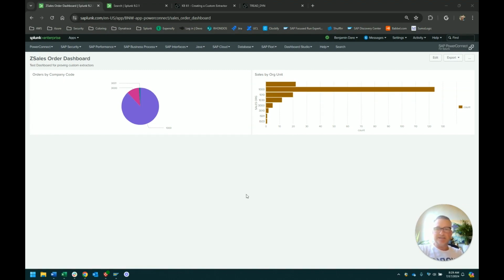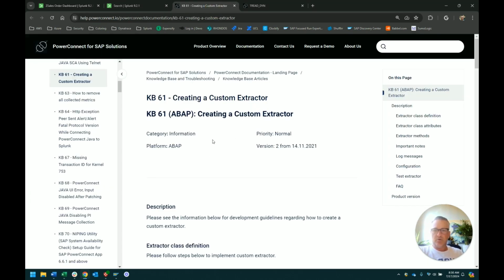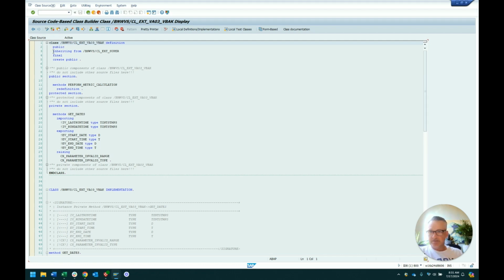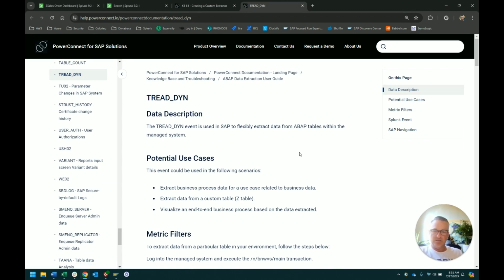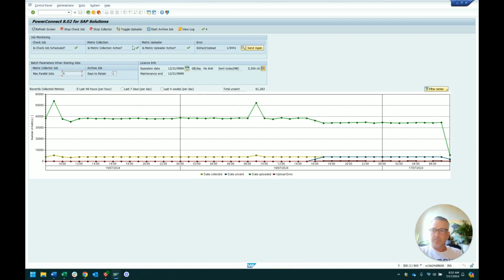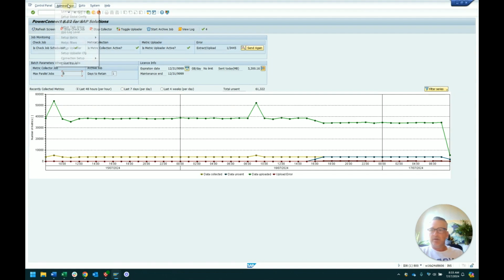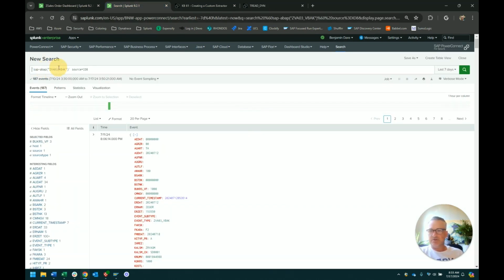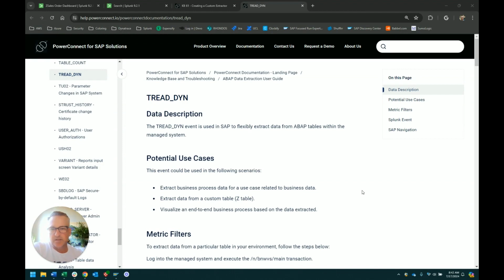Custom SAP Data Extractors in Splunk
Extracting functional business data from SAP and integrating it into your SIEM platform is essential for your business operations.  In this video, we’ll explore how to build a highly readable and valuable SIEM dashboard using Splunk. You'll learn how to create custom data extractors to seamlessly pull any type of data from SAP - whether from standard tables or Z tables for companies with custom code.